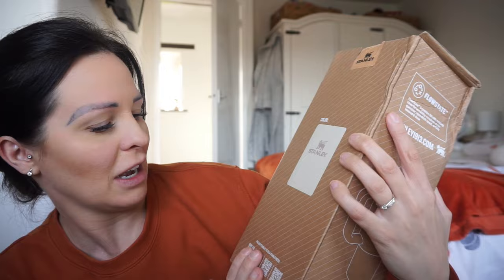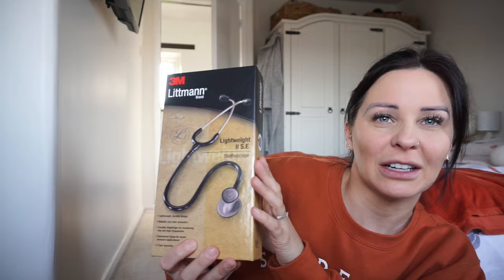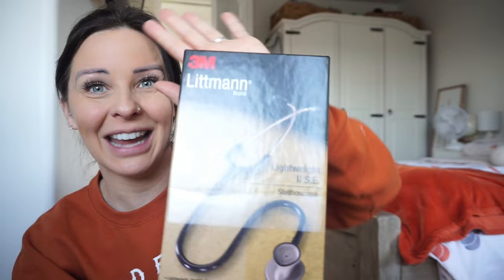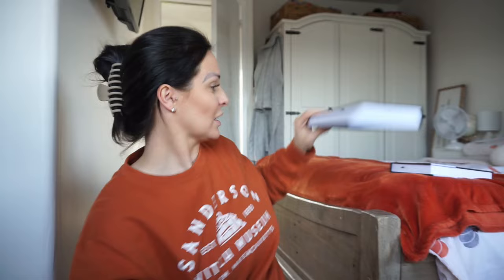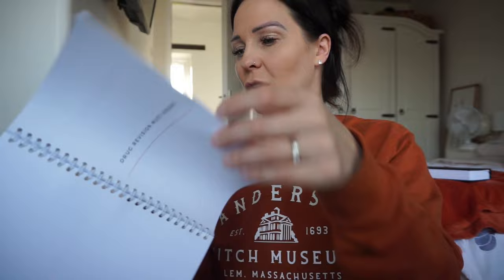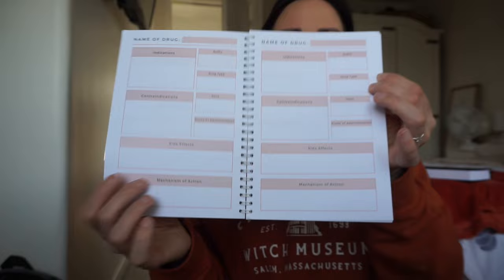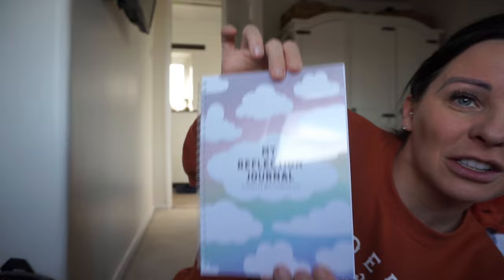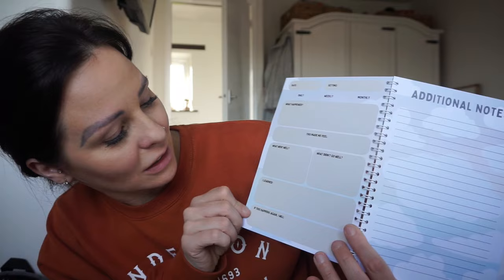1K GIVEAWAY!🎉🎊 Stanley cup, Littmann stethoscope, Matein backpack, Nursing study essentials, Journal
FINALLY!!! It is all here! My 1K giveaway bundle is ready to ship out to one of you :) I truly wish I could treat every single one of you!
This is my way of saying THANK YOU for all of your continued support over here on my channel, you have NO idea what it means to me :')

ENTRY REQUIREMENTS;
2 - SCREENSHOT AND SEND TO ME EVIDENCE OF YOUR SUBSCRIPTION VIA INSTAGRAM OR IN THE COMMENT SECTION (this is to make it fair to those who are subscribed and have public profiles. I don't expect you to change your privacy settings, so a screenshot is enough :) )

winner will be announced on 31st October - Halloween - because it is my favourite night of the year :)

CHAPTERS
00:00 1K GIVEAWAY!